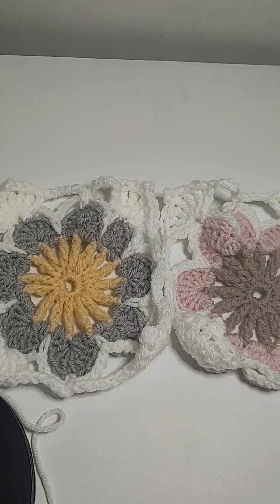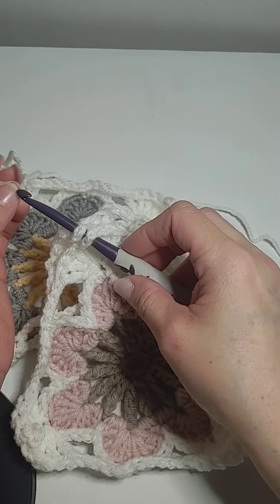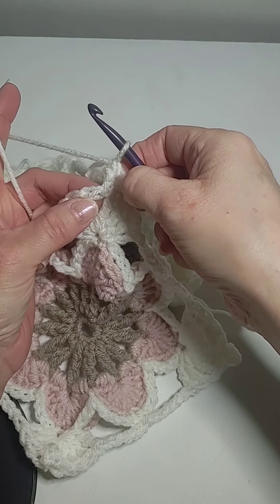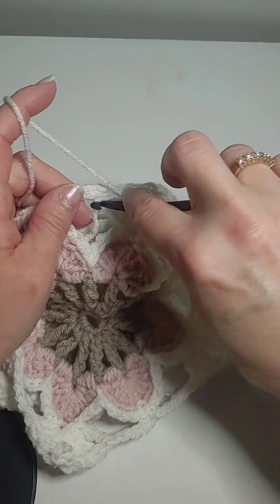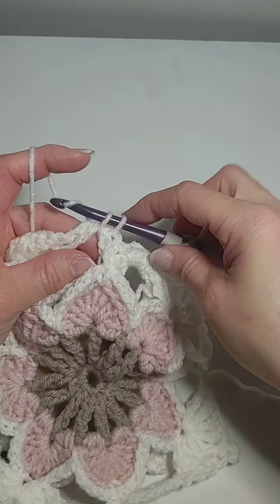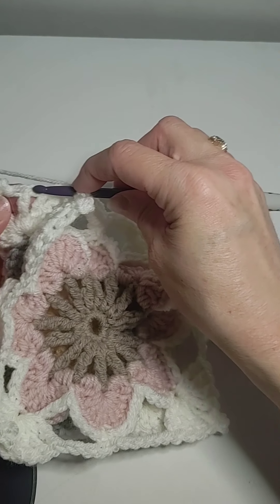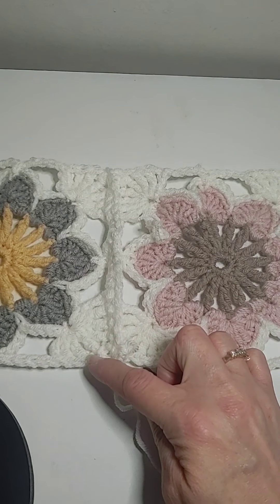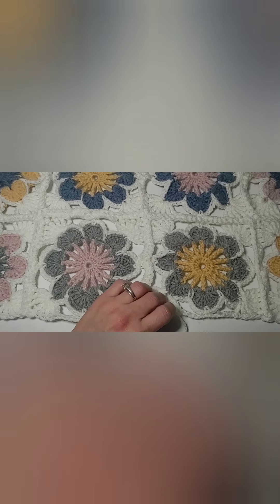better way connecting crochet flower squares